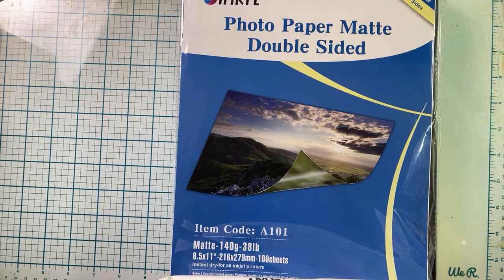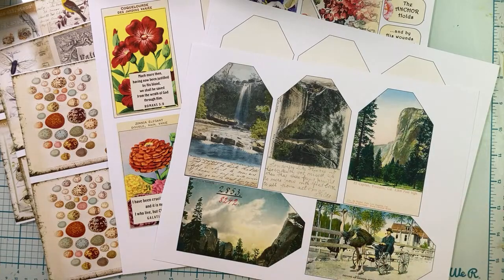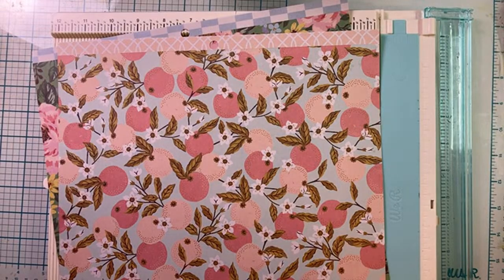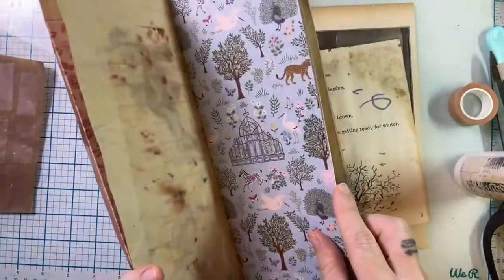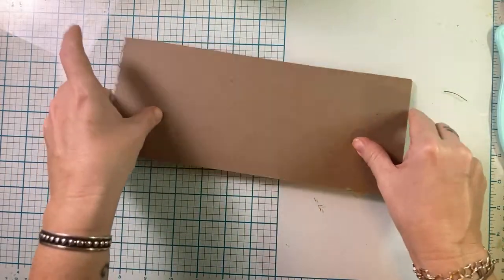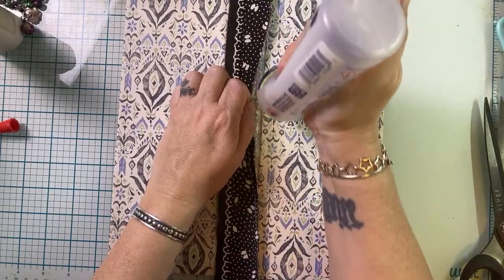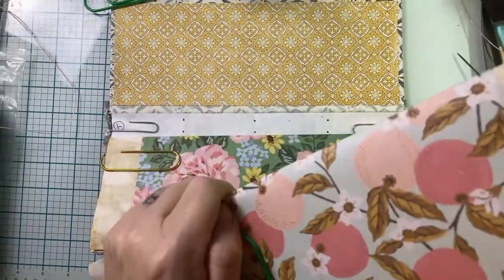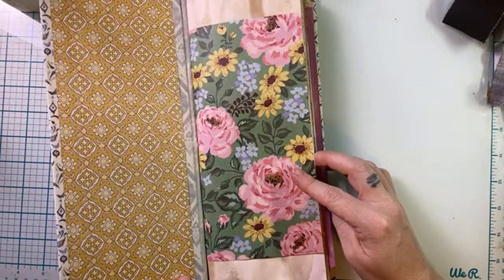Making a tall document style journal start to finish/ the full process in real-time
I made a journal start to finish. You get to see the full process start to finish. I am going to make my journal for listing prayers, but you can use yours for anything. This journal is made with tea dyed paper, pattern scrapbook paper, and old vintage book pages. I made a choice to not use printables because I know not everyone prints.

The beginning of the video covers what kind of paper I do print on and the brands I have tried. I hope that helps those who are shopping around.

Thanks so much for spending your time here with me.